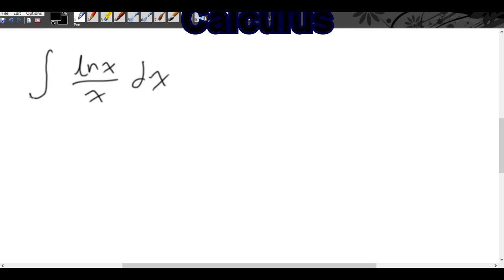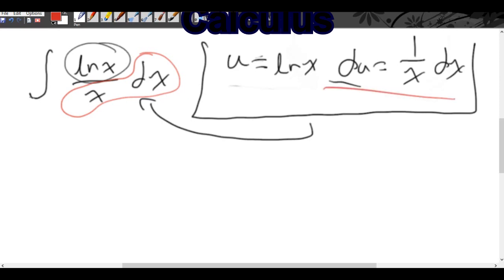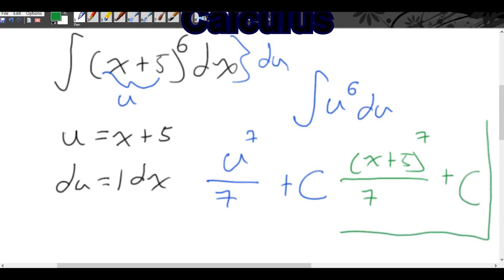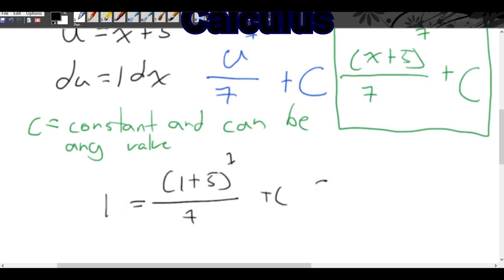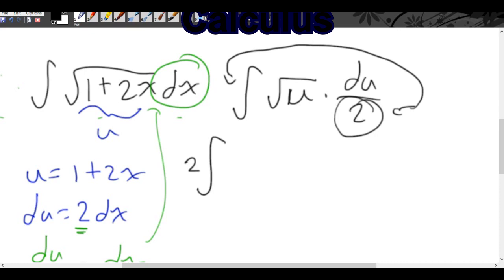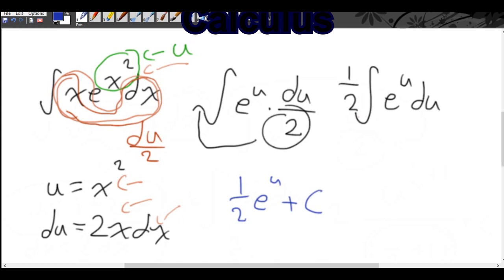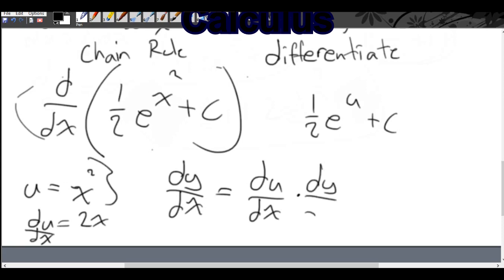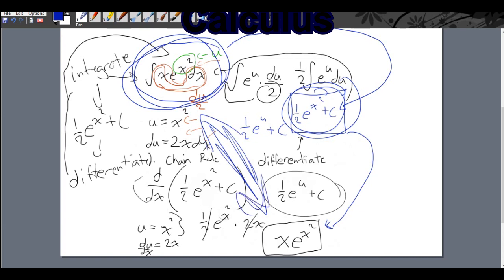Integration by U Substitution - Calculus -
More examples on integration by u substitution